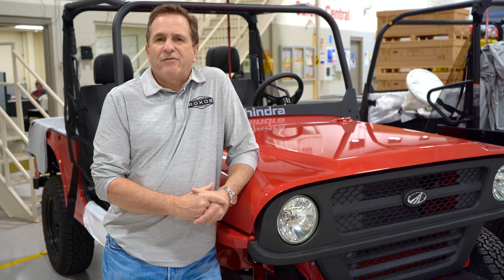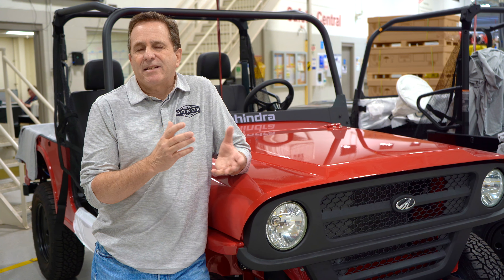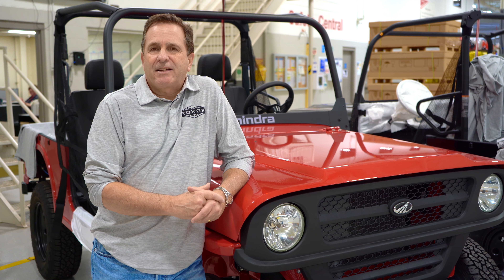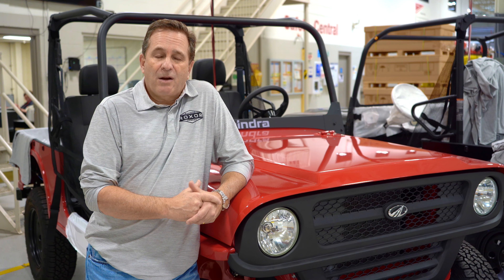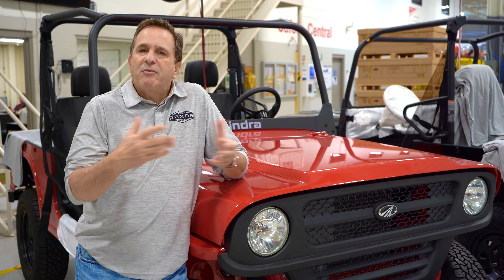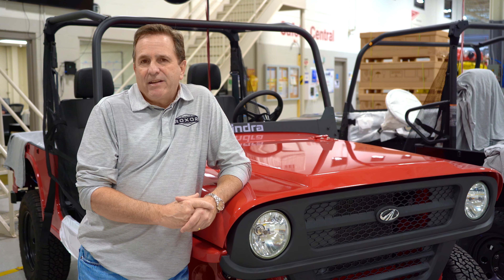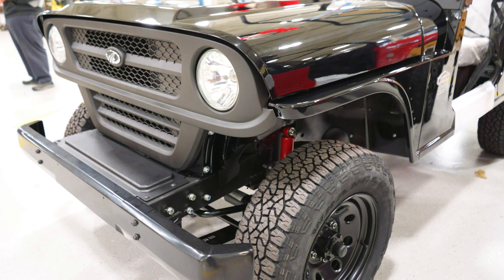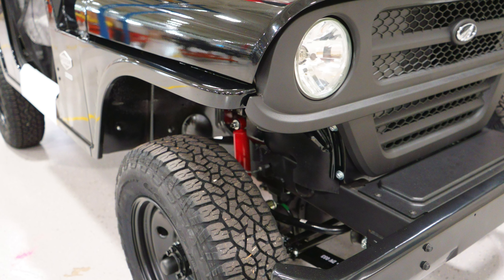New Mahindra Roxor is here. What you Need to Know about the New Roxor!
We spoke with Rich Ansell of Mahindra North America on the day of the relaunch of the New Mahindra Roxor.
The global pandemic has slowed down economies worldwide and it was great to see the highly anticipated Roxor go back into production.
Rich spoke with enthusiasm about what has changed on the Roxor. Watch!

Big shoutout to the Roxor team in Auburn Hills, MI for accommodating me, and please if you are interested in visiting the Mahindra facility, do give them a call or send an email prior, so as not to disrupt their busy schedule!